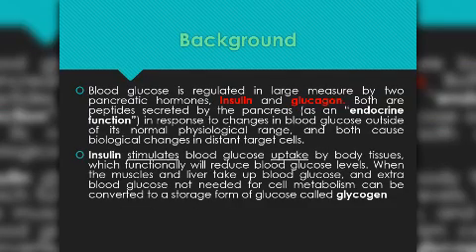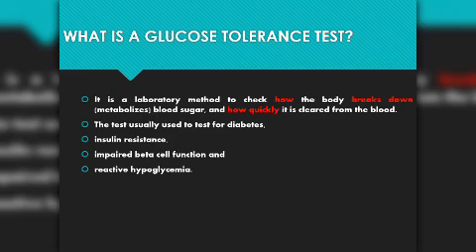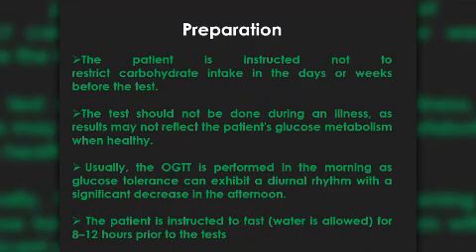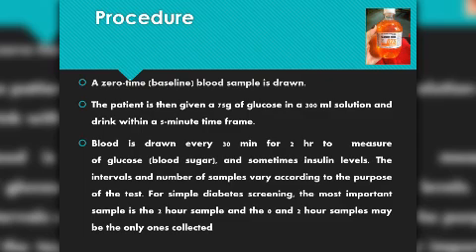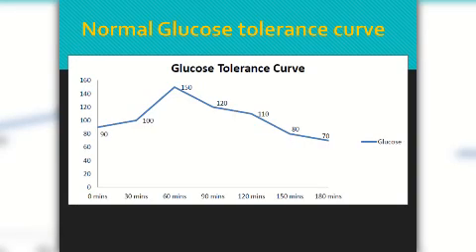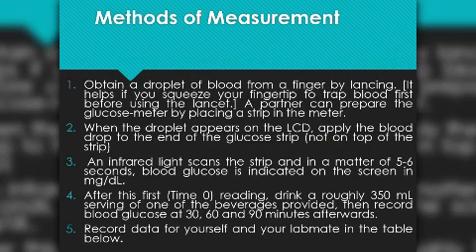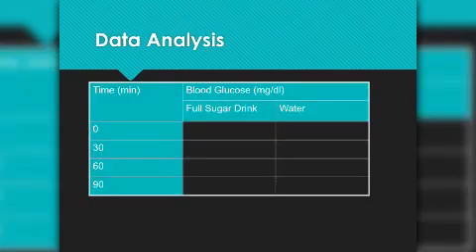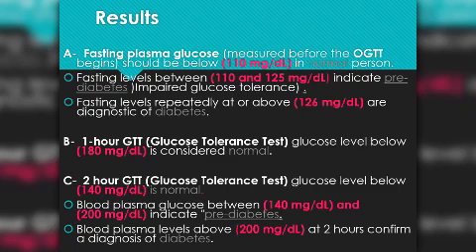Glucose tolerance test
Dr. S. Divya